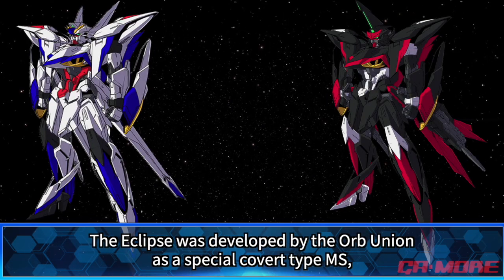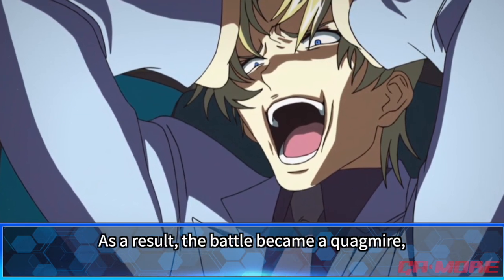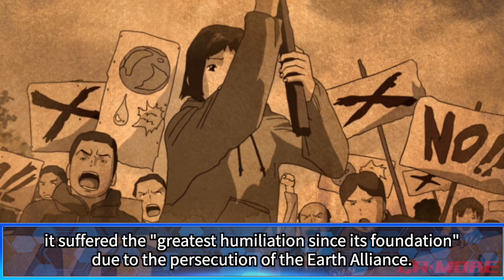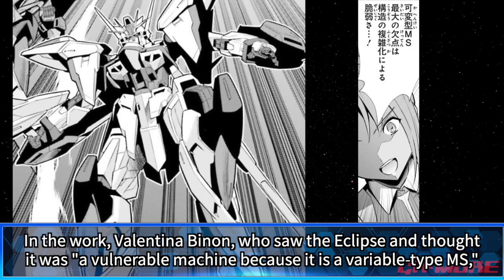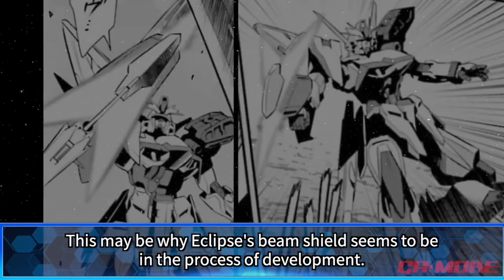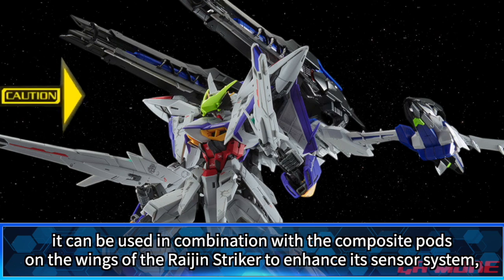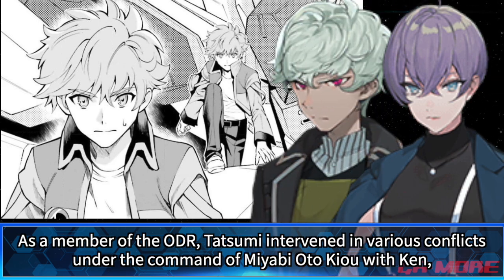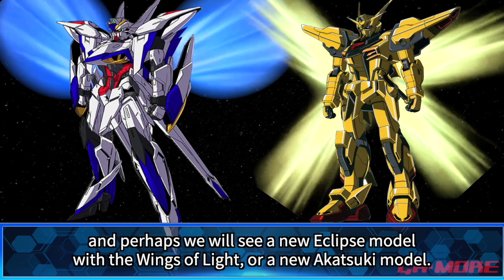MVF-X08 Eclipse Gundam Development history [MOBILE SUIT GUNDAM SEED ignited]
Since the Unius Treaty is a treaty between ZAFT and the
Earth Alliance, does it not apply to Orb? In fact, when you are intervening in a conflict or something, you have MSs that are in violation of the treaty running amok, so I feel like if you want to "pretend" it didn't happen, you have to erase everyone there lol

＊I try to make videos after researching as much literature as possible, but I recommend that you also look at the official documents, as I sometimes make mistakes. I would appreciate it if you could let me know if I have made any mistakes.

◆ Related information on references
©︎Sotsu, SUNRISE

Mobile Suit Gundam SEED
Mobile Suit Gundam SEED Destiny
Mobile Suit Gundam SEED Astray
Mobile Suit Gundam SEED ECLIPSE
Mobile Suit Gundam SEED FREEDOM
MG ECLIPSE Gundam Unit 1
MG ECLIPSE Gundam Unit 2
Monthly Gundam Ace
Gundam Channel Official
SD Gundam G Generation Crossrays
Super Robot Wars Series

This channel produces a variety of commentary videos based on knowledge obtained from various works of anime, movies, manga, novels, books, shows, and games.
Under consultation with a lawyer, I try not to reproduce or adapt copyrighted works, and operate a channel that can deliver the fun of the works to as many people as possible, with respect and gratitude to the people involved in the production of the various works.

I will continue to operate this channel with respect and gratitude to the creators, thank you.